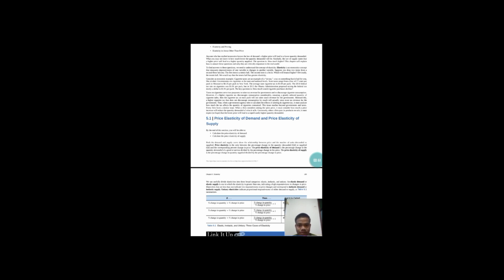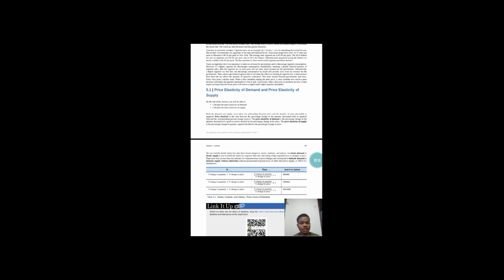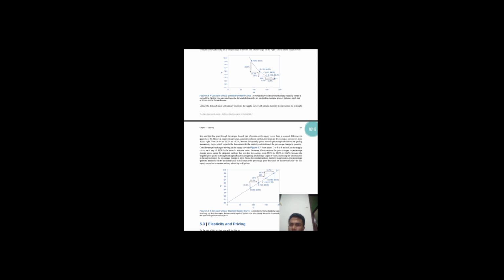"Elasticity". (Jerum Avila, Ryan Pontillo, John Demetri Portillo)